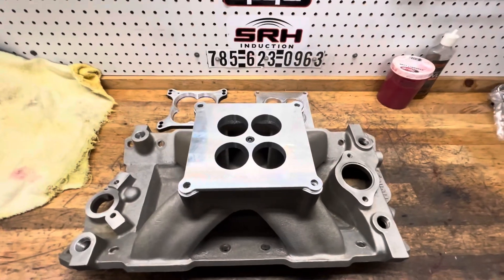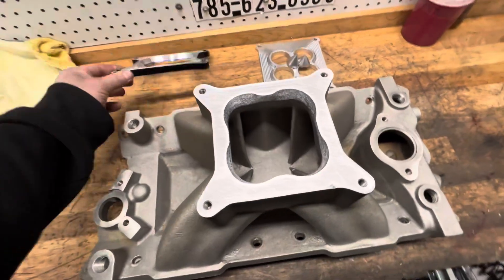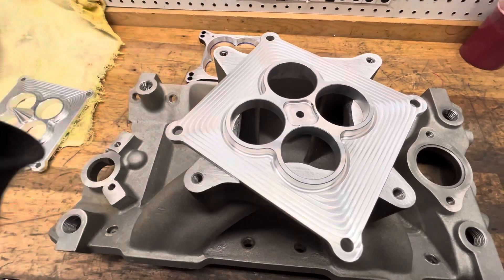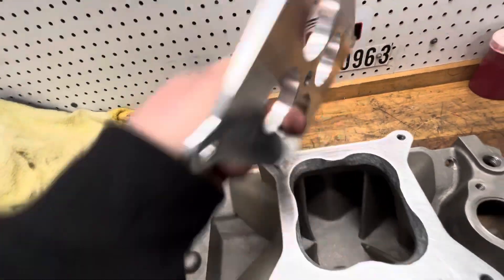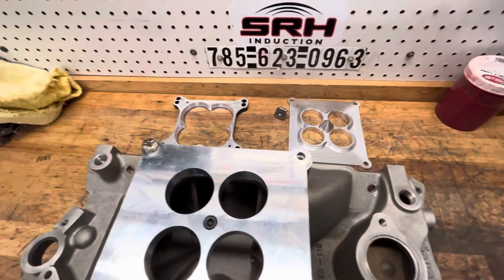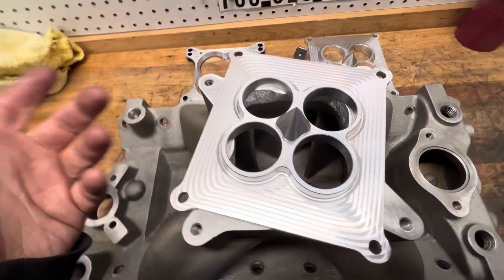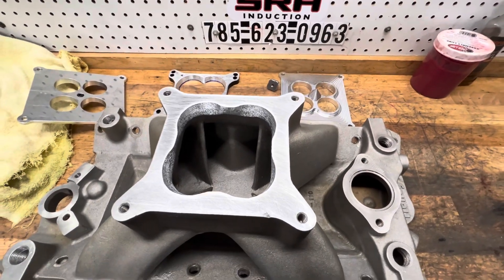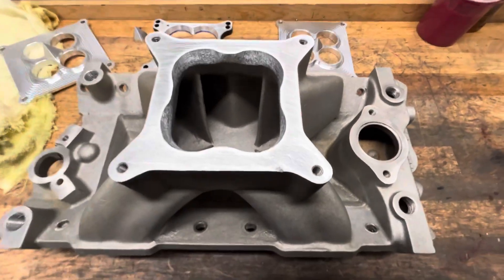Drop In Spacer Video TWO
UPDATE: Talked to Terry and we are going to 3D a template to send with the spacer. Also kick the bores for stock 4150 flanges!!
SRH 4150 drop in spacer
1.640 or 1.750 bore
Adjustable center cone